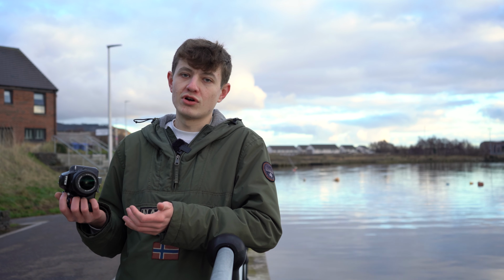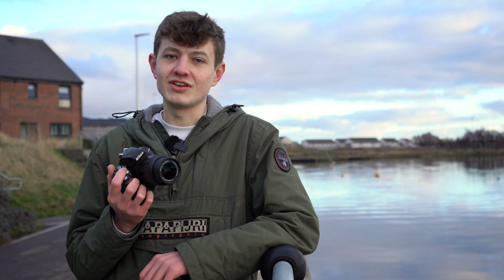Clydesider Photo Tips - The Rule of Thirds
Clydesider TV is launching a brand-new monthly series: Photo Tips 📸 Your go-to guide for taking your photography skills to the next level!

This first episode, presented by newcomer to the channel - Scott, dives into the essential Rule of Thirds—a simple yet powerful way to make your shots pop! Tune in and bring your creative vision to life! 🎥